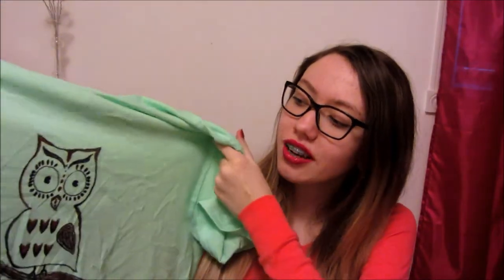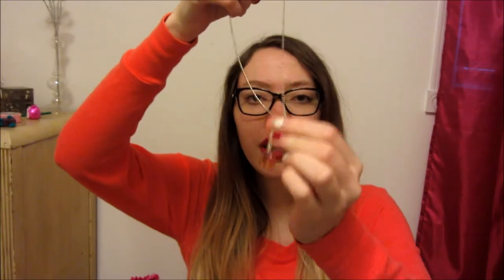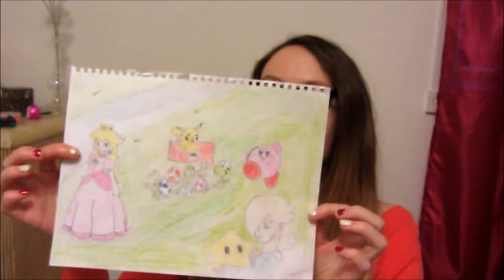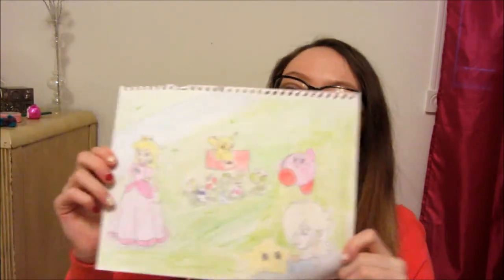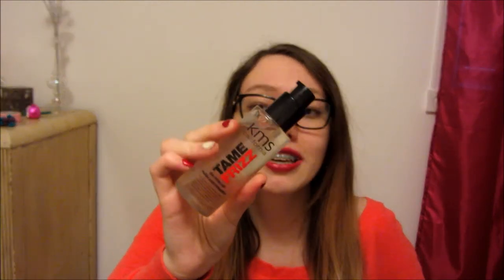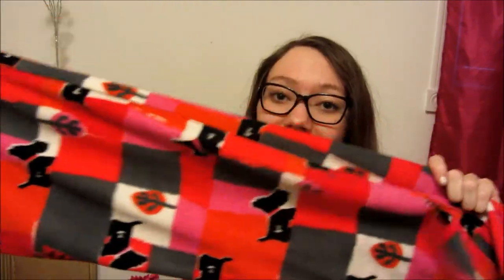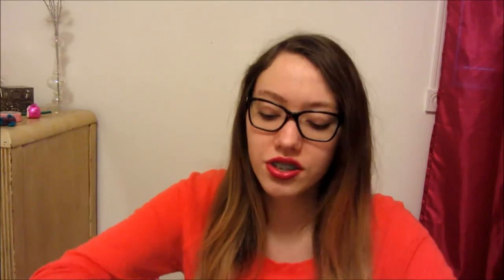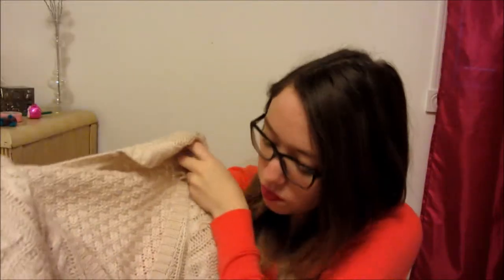What I Got For Christmas! 2014